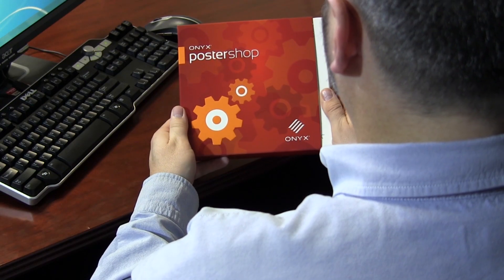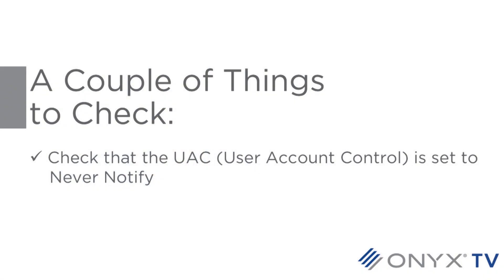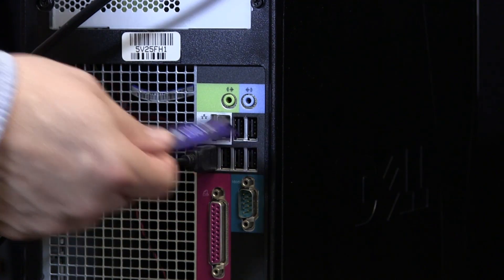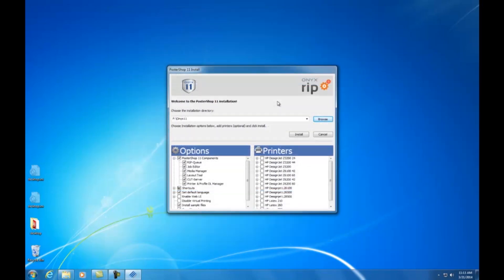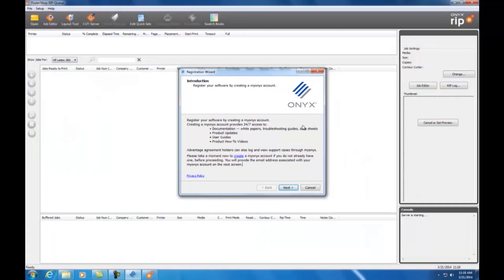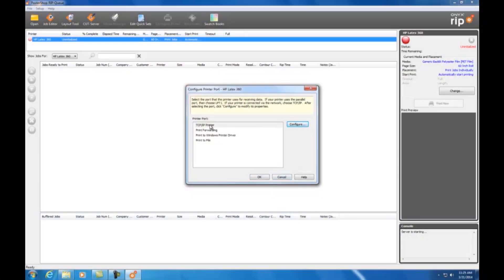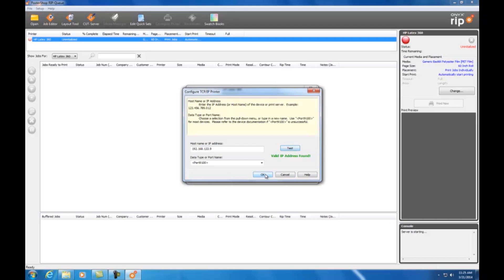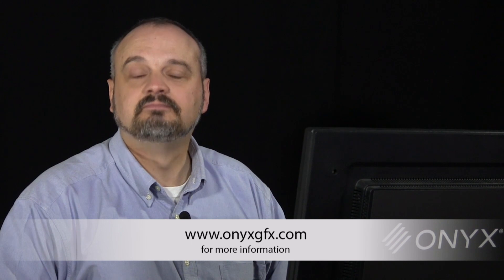HP Latex 360 Printer: Installing ONYX PosterShop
We will be walking you through the steps of installing ONYX PosterShop. And then, he'll show you how to install your HP Latex printer.